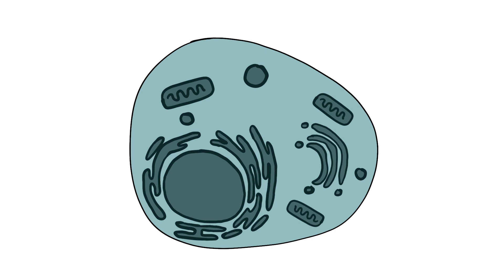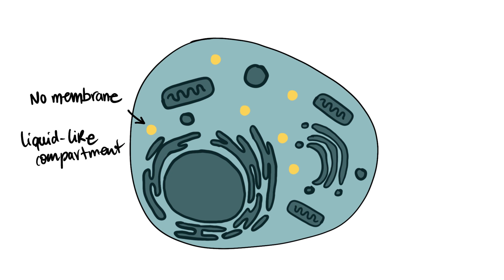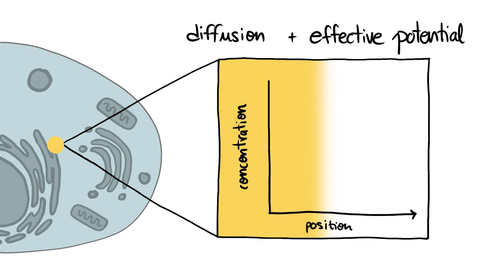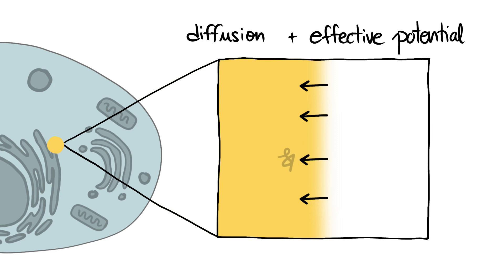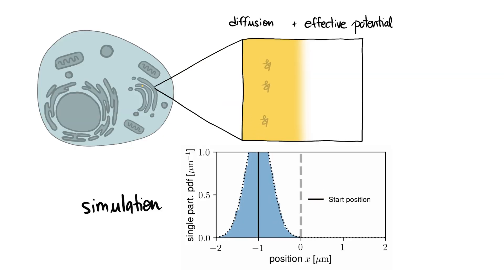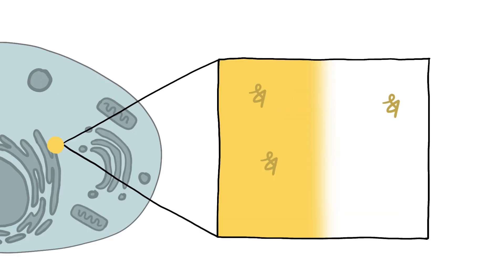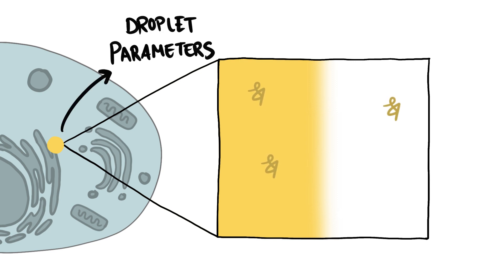How do single molecules move in and out of condensates?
Cells organize their interior into functional compartments, some without an enclosing membrane. These dense liquid droplets of biomolecules coexist with the surrounding environment like oil drops in water constantly exchanging material with it.
How is the random movement of single biomolecules influenced by the presence of these droplets?
In this video, we explain our recent work published in Phys. Rev. Research, answering this question.